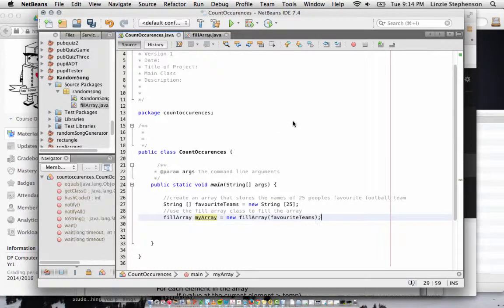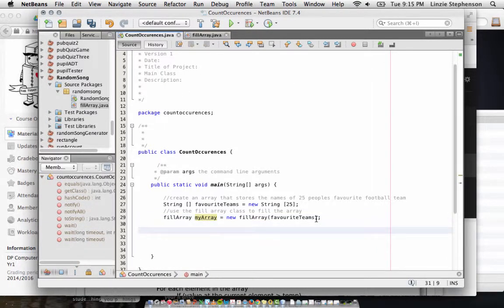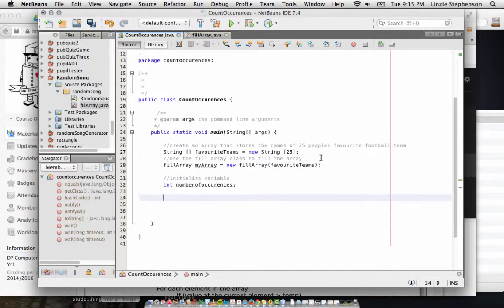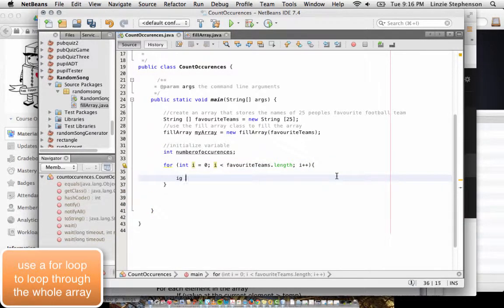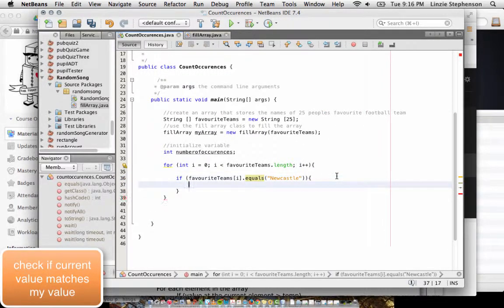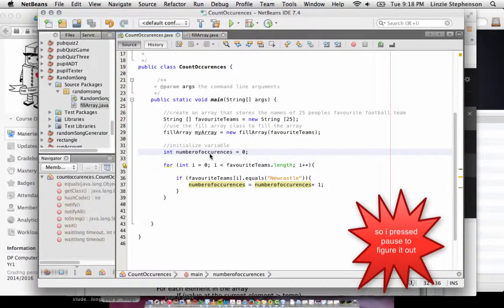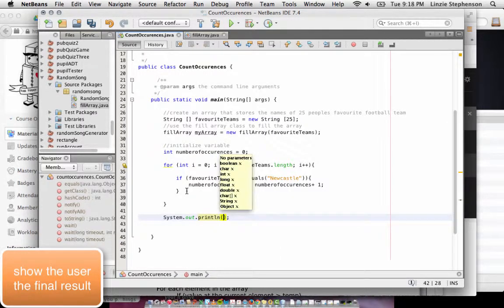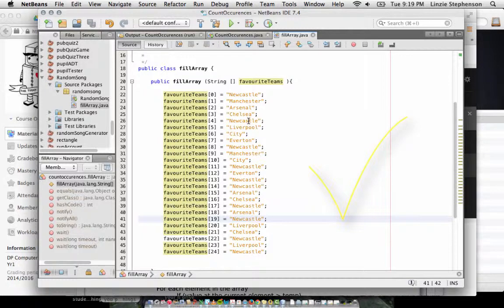Count Occurences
How to use the count occurences algorithm to count the number of times an item appears in an array